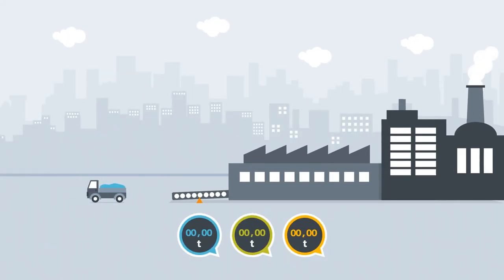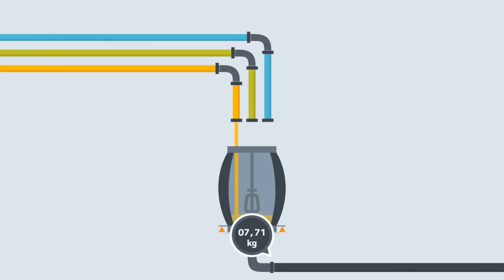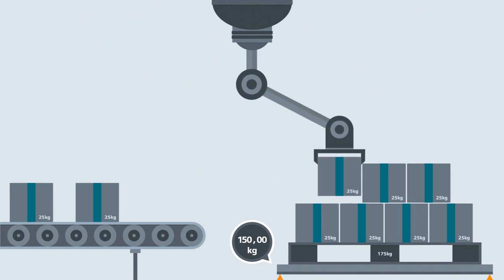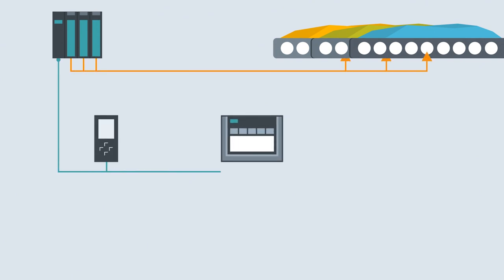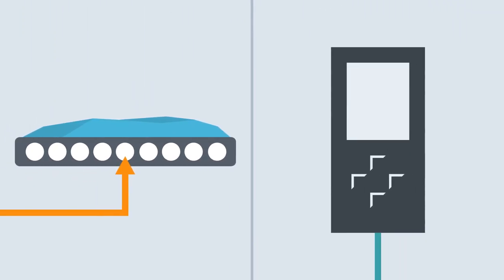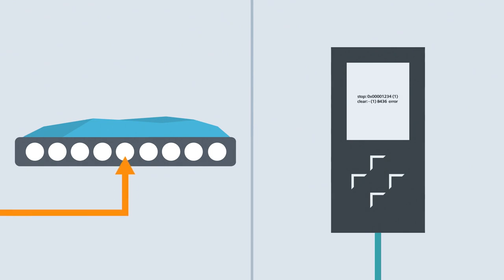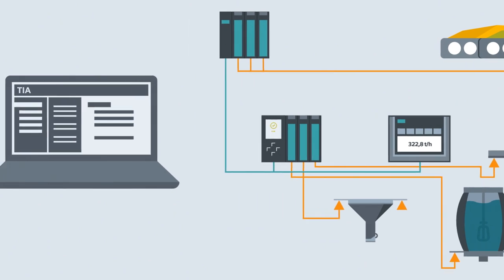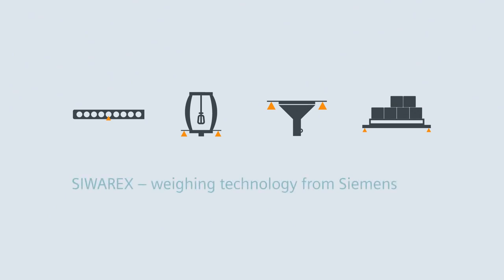SIWAREX in SIMATIC systems | Siemens | Parmley Graham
SIWAREX stands for seamless integrated weighing technology in the SIMATIC environment. Continuous connection technology and diagnosis, free editable user interfaces and secure, direct communication via the CPU system bus allow the realization of weighing systems on the highest level. As an integrated part of TIA Portal, Step 7 and PCS7, all requirements of modern and complex weighing systems and their environment can be easily realised.